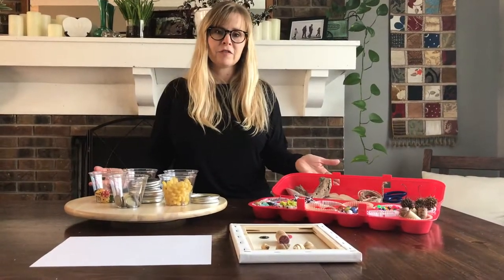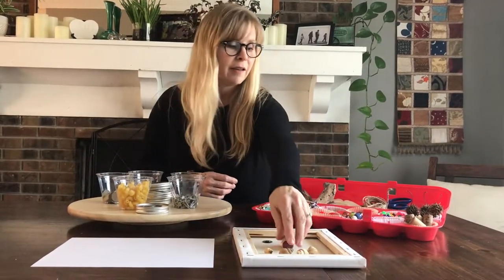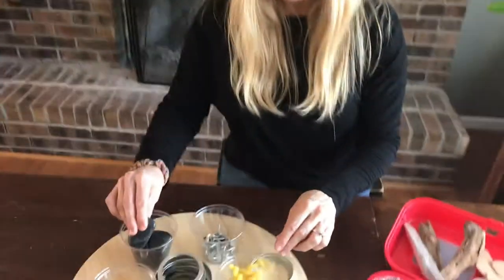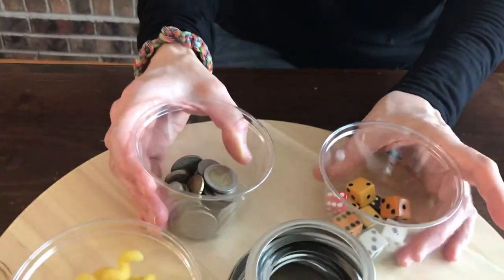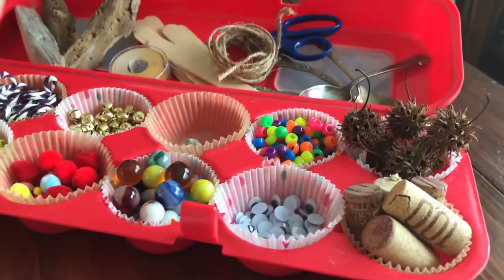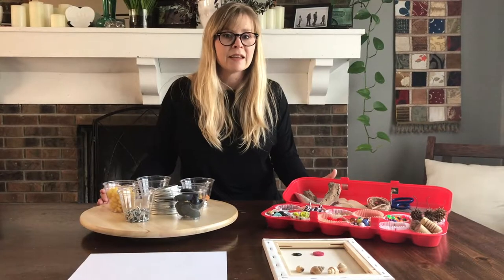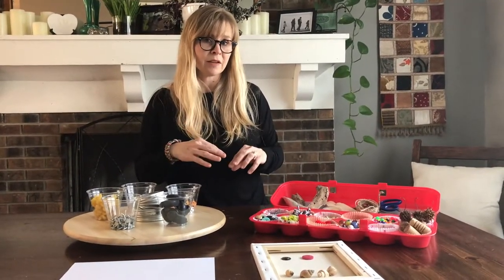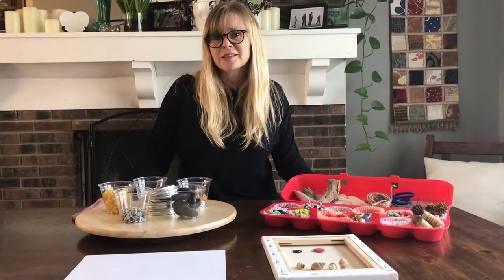Conner Prairie - Tinkering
Building and tinkering are two of our students favorite things to do at Preschool on the Prairie. The developmental benefits run deep and may surprise you. Watch this short video to find out why and how to build a tinker tray for your child.